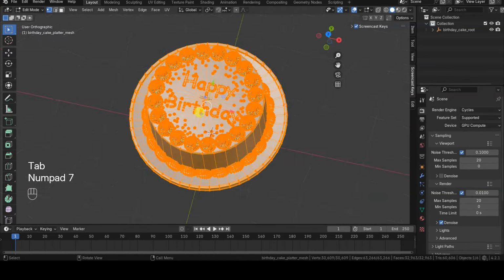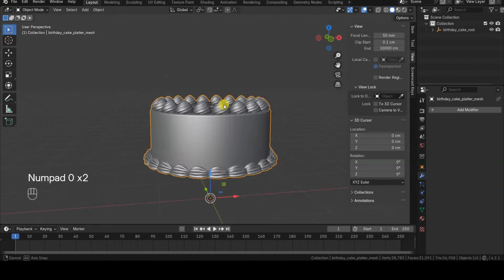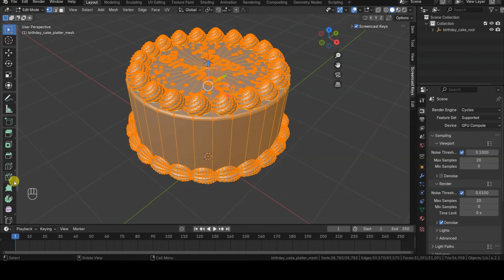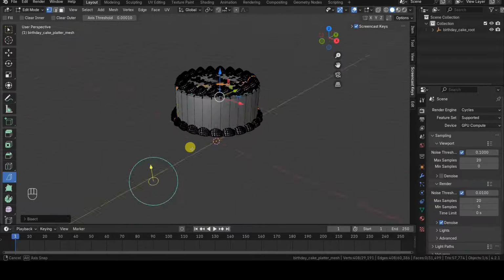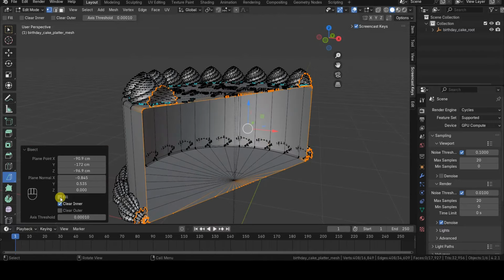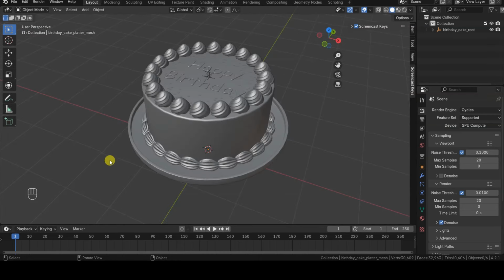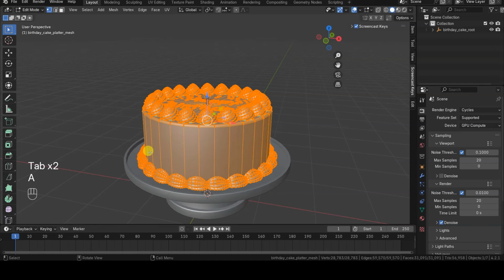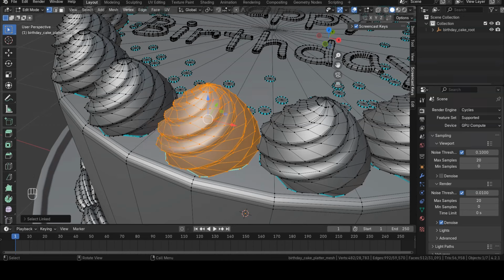Cutting, Slicing, and Separating Objects in Blender, Part 1: Bisect, Split, Rip, Separate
Hello everyone!
This is the first of two tutorials created with Blender version 4.2, where we’ll see some basic methods for cutting and separating parts of mesh objects in Blender.

In this first part, we’ll look at the Bisect, Split, Rip, and Separate operators, which allow us to cut an object into two parts and separate portions of it, potentially creating a new Object from the separated parts, distinct from the original.

In the next part, we’ll see how to use the Boolean modifier, which enables non-destructive operations on objects.

In the next part, we’ll also cover how to display or render a section without modifying the object in any way, simply by setting the End Clip of the 3D Viewport or the virtual camera.